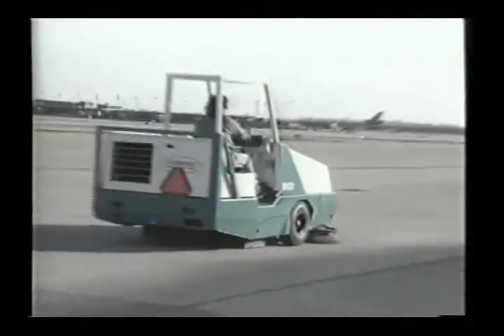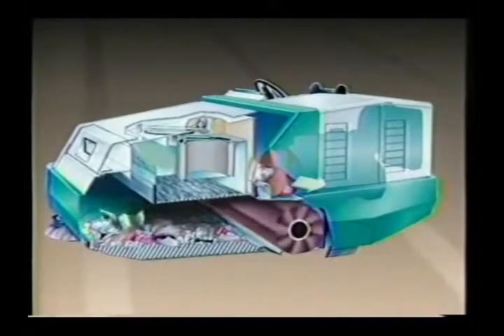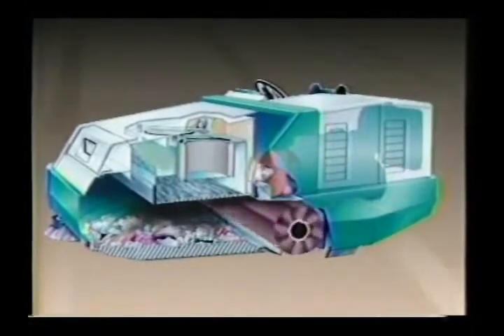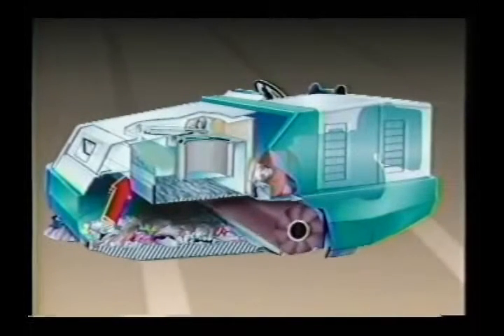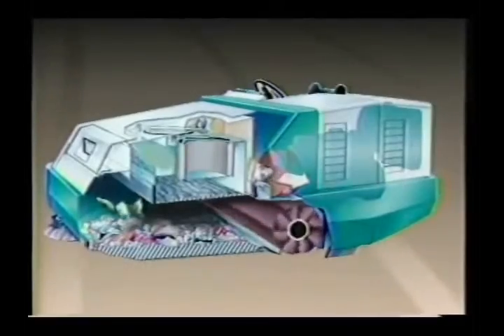[청소장비] 크린텍_800_작동 원리 (청소장비 청소차 크린텍 임대 가능)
800_작동 원리
청소장비 청소차 크린텍 임대 가능
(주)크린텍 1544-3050